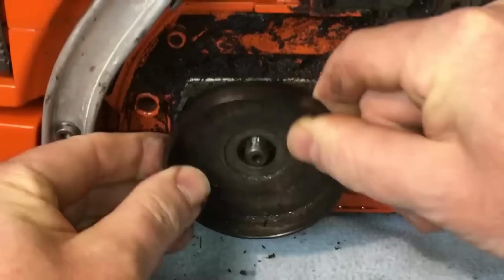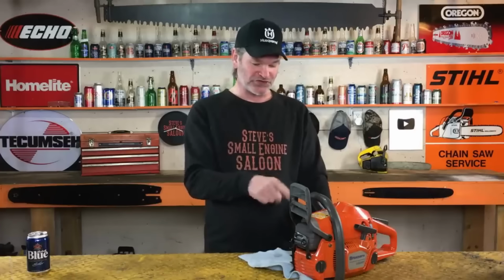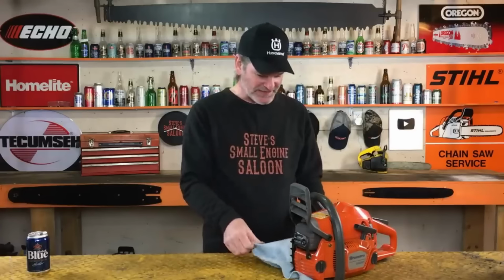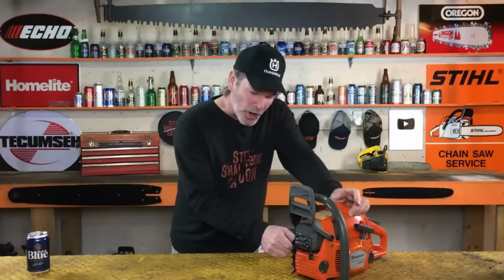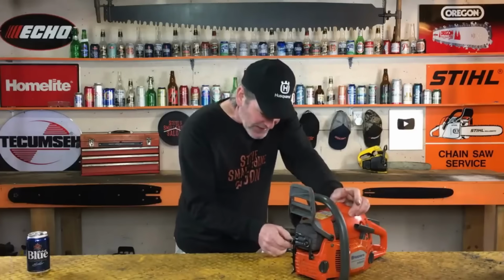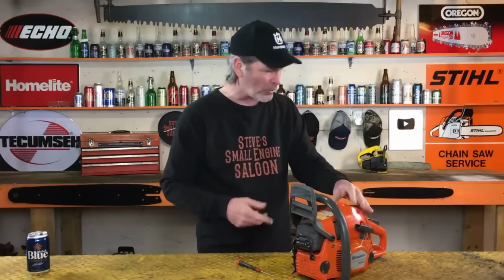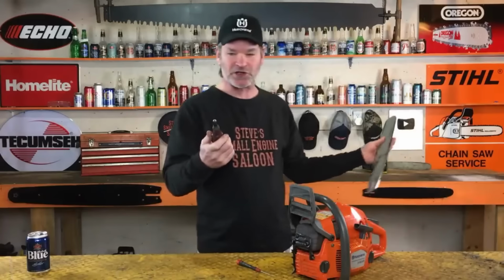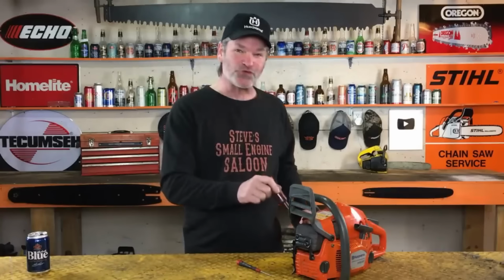2 REASONS Why Everyone Should Own One Of These!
We do not make any warranties about the completeness, safety and reliability. Any action you take upon the information on this video is strictly at your own risk, and we will not be liable for any damages or losses. It is the viewer's responsibility to use judgment, care and precautions if one plans to replicate.